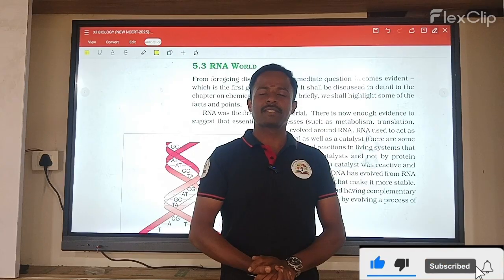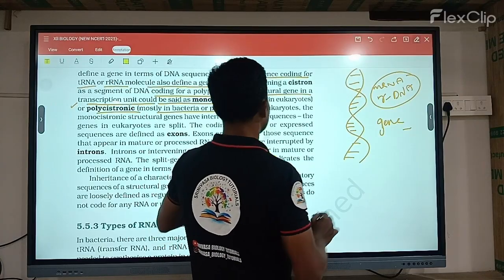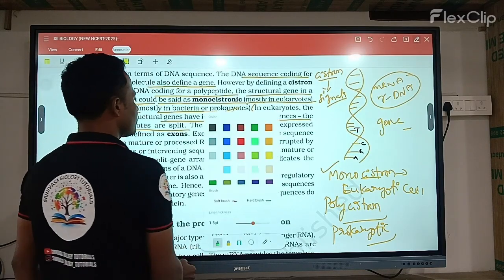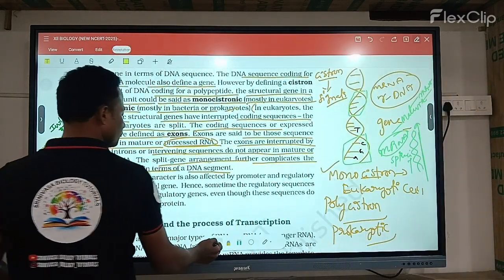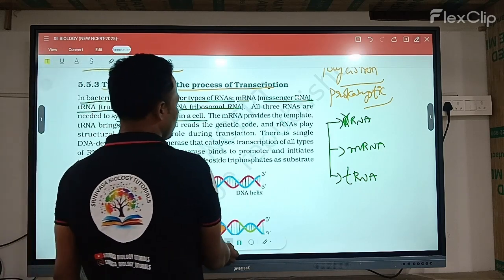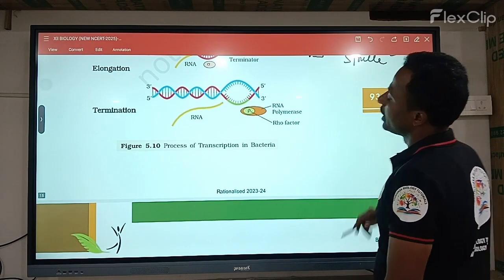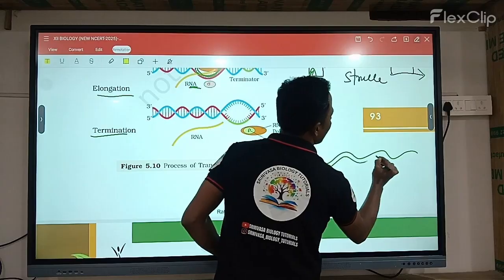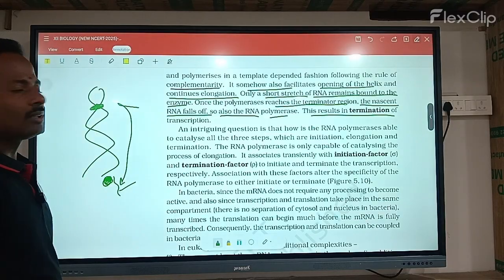MOLECULAR BASIS OF INHERITANCE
Transcription unit